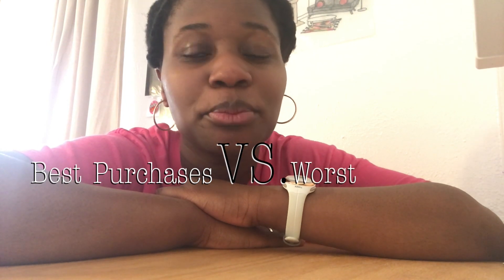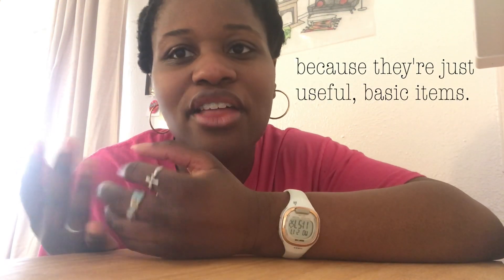Recent Best & Worst Purchases: Budget Edition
Hi! I hope you enjoy the video and that it helps you! :)

Stay amazing.
With love,
Latoinette